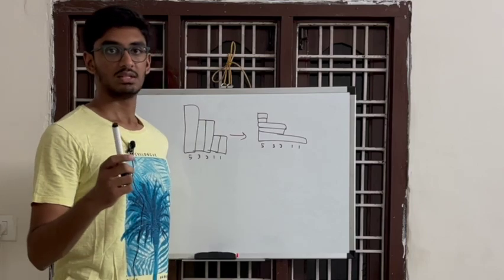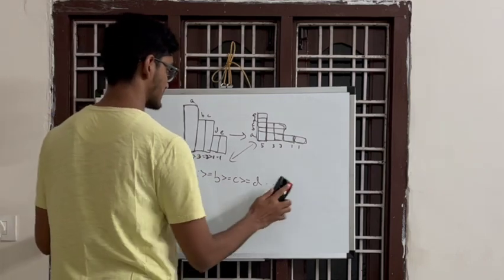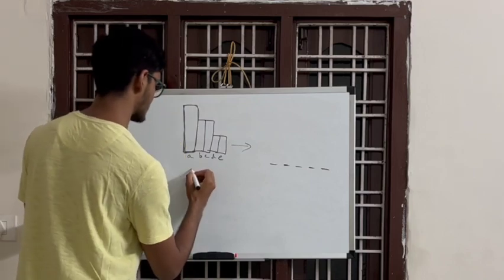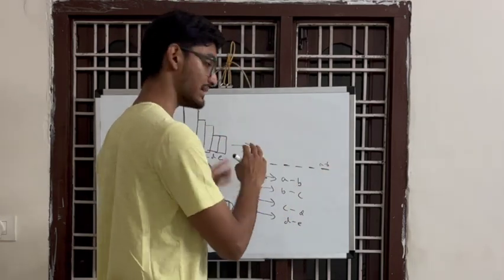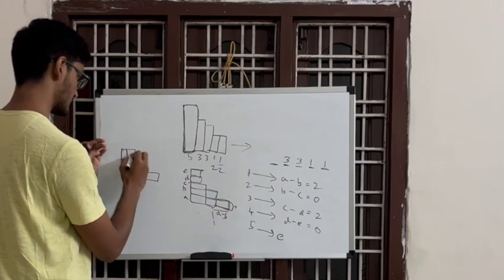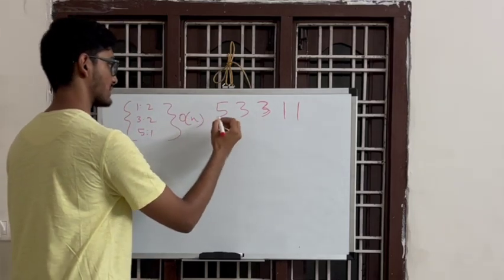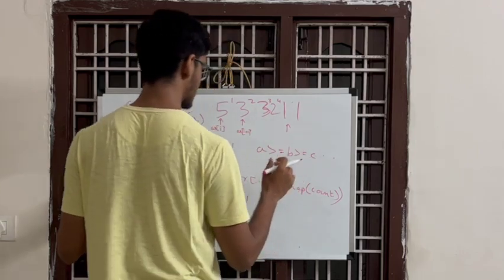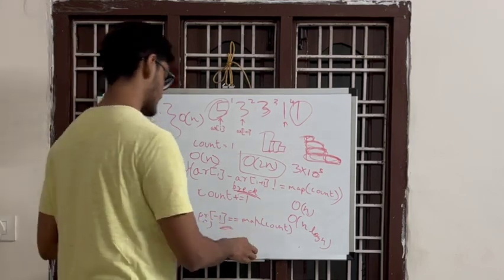1862C. Flower City Fence || Codeforces Round 894